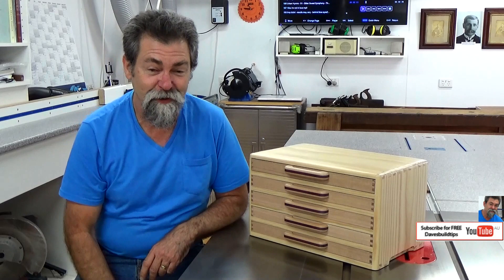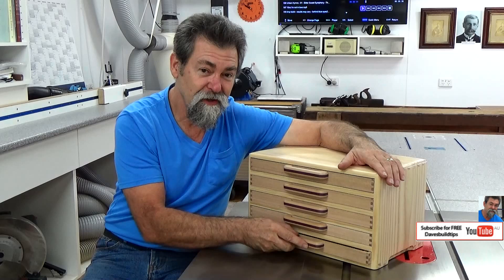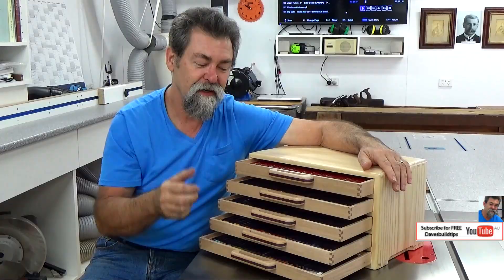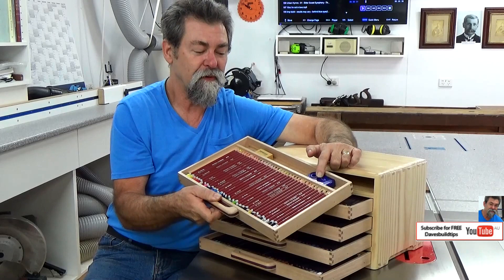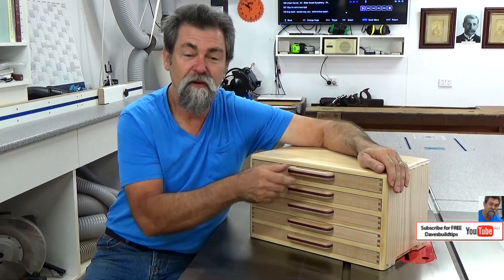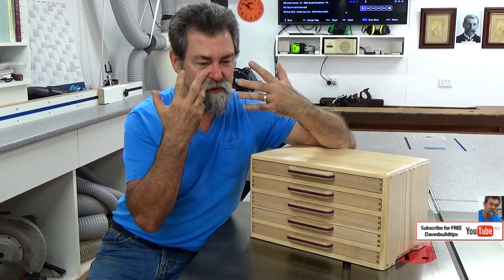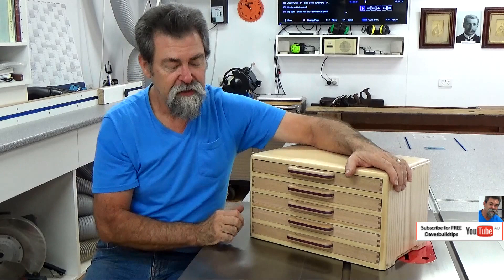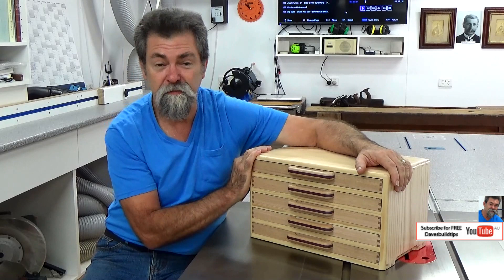180 Piece Studio Pencil Box | Dave Stanton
180 Piece Studio Pencil Box | Dave Stanton
In this pilot video I introduce you to the Studio pencil box I designed and created. Home to 180 Derwent pencils individually contained, an eraser and sharpener with room for rulers and other art essentials, this piece is a must for the artist within you.
6 chapters to be released weekly will take you from concept and design through construction and finally to hand over to the person I built it for.

Use this free video as a reference if you purchase the plans.

All tools used used purchased in Australia from Carbatec.
Craft mat for trimming felt.
Rockler box joint jig.
Belt and disc sander combo.
Table saw.
Random orbital sander.